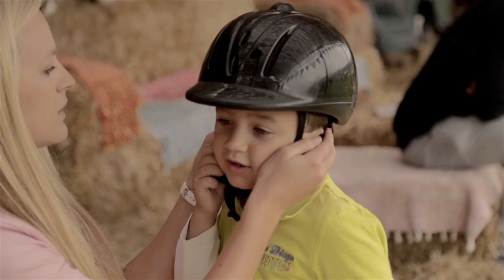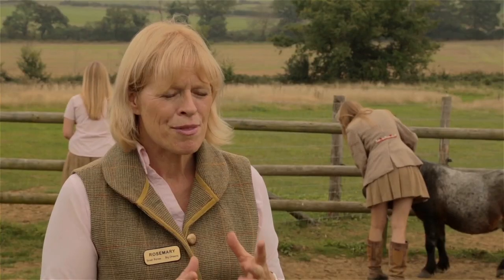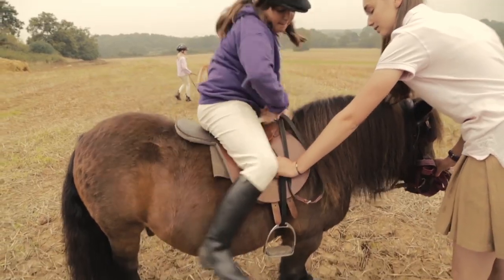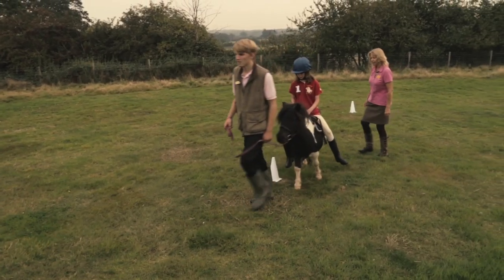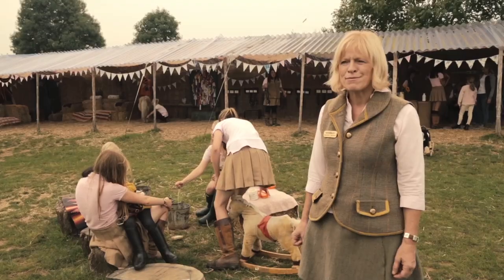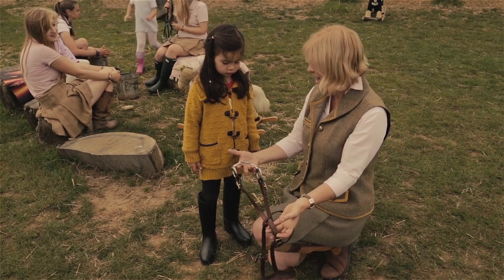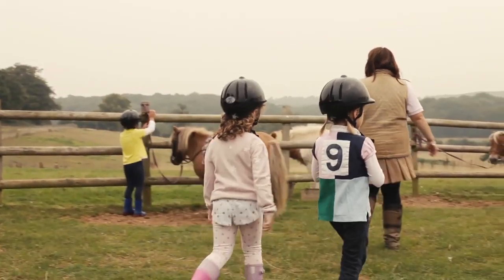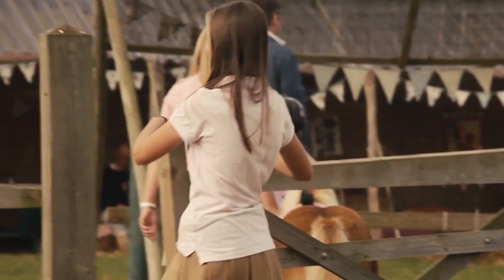How can my child can ride the same pony each week?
We’d like to share with you how our members experience a pony of their own, the easy way, with Pony Share Membership. See how they learn to ride, build a bond with their pony and learn to care for him, each week in the countryside.